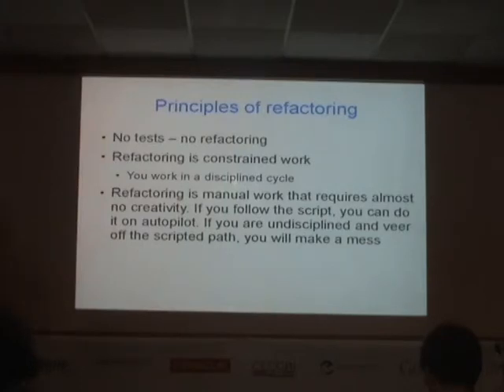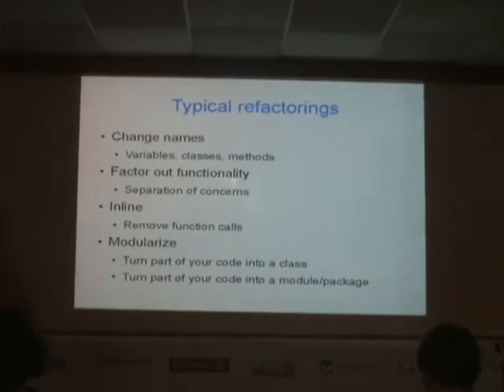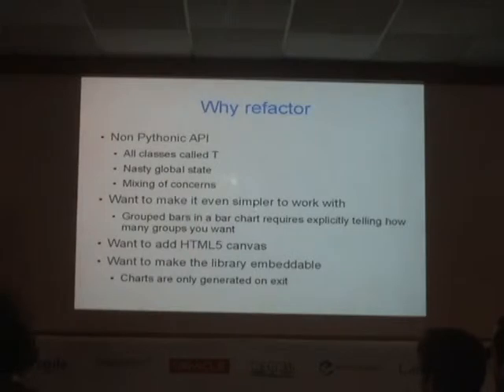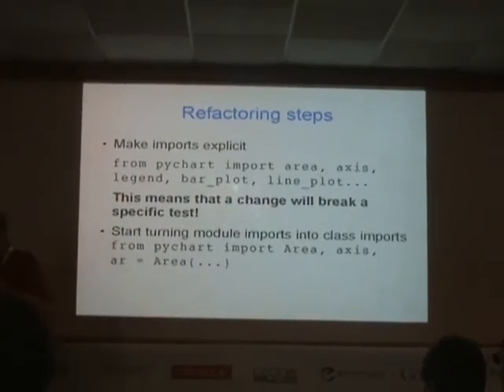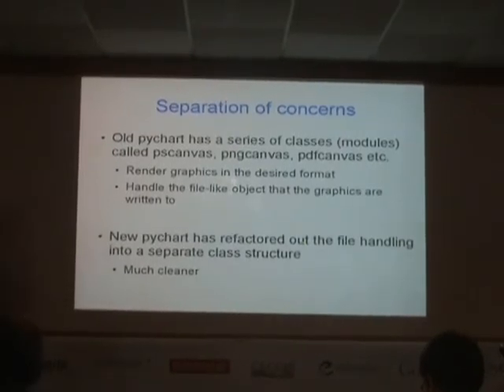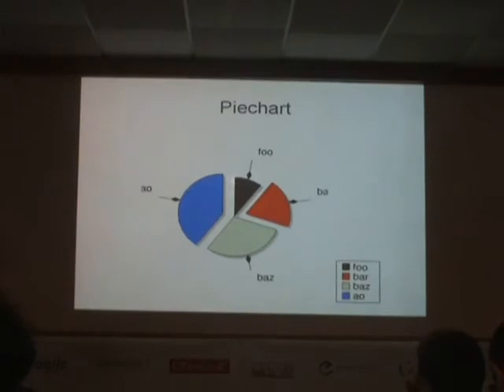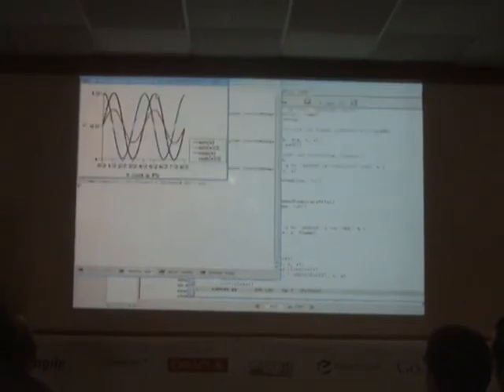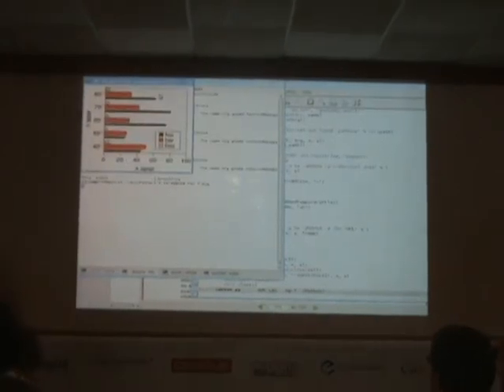Refactoring PyChart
[EuroPython 2011] Jacob Hallén - 23 June 2011 in "Track Tagliatelle"